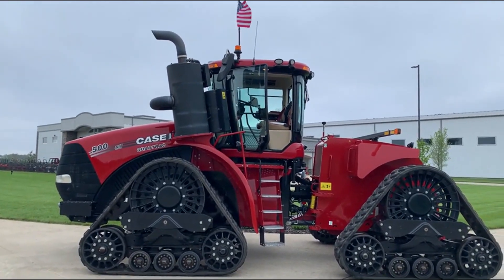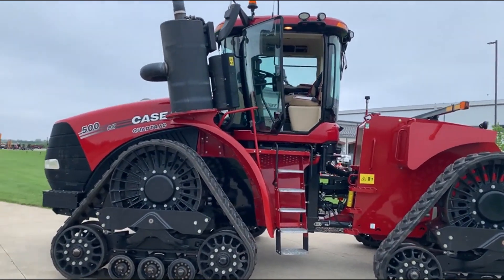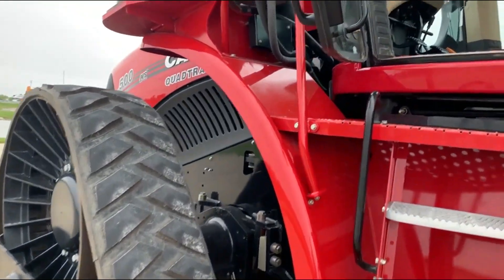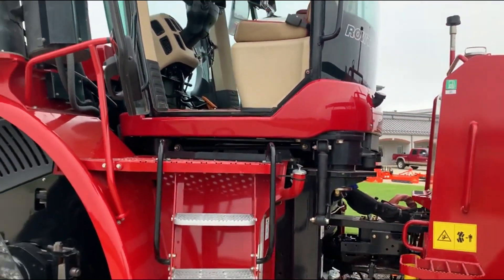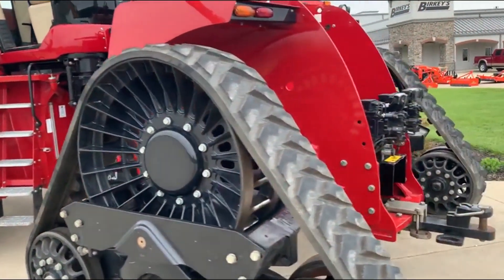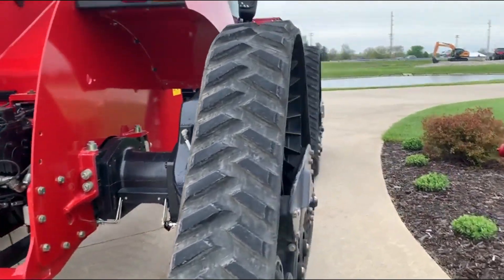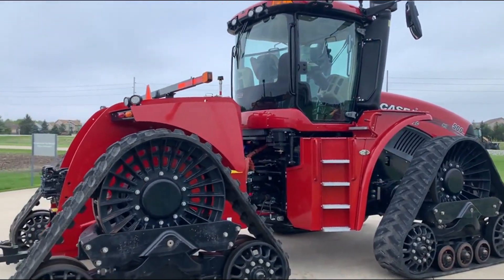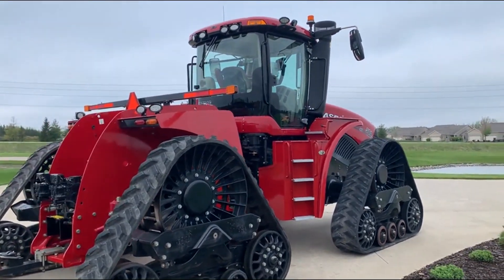2020 CASE IH STEIGER 500 For Sale